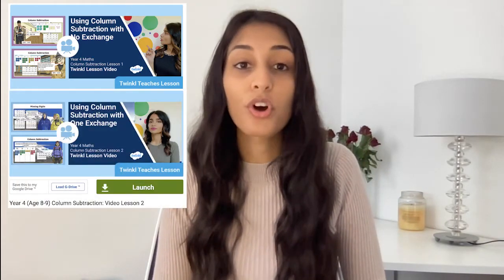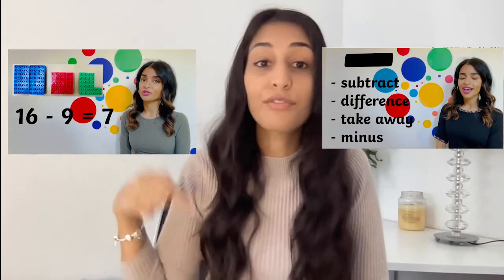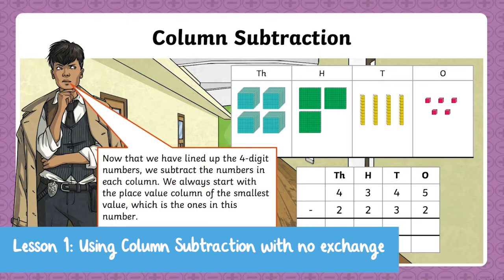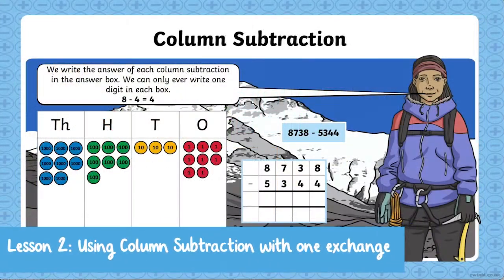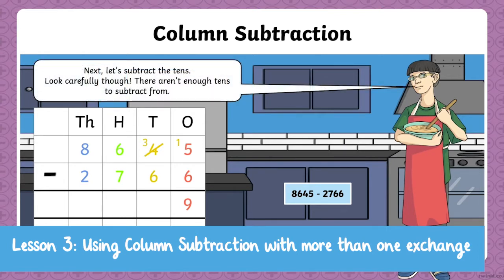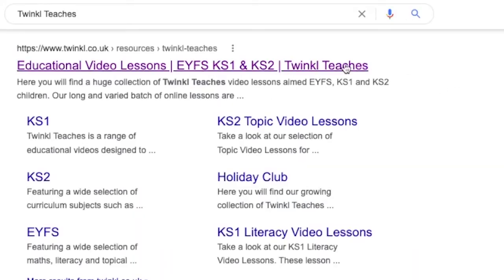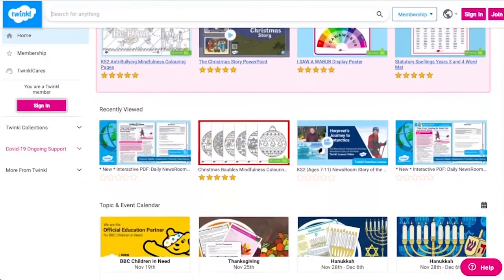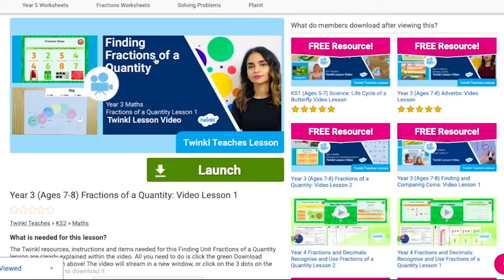Teaching Column Subtraction | KS2 Maths Lessons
In this video, Twinkl Teacher Mitisha showcases the amazing series of lessons created by Twinkl Teacher Darshna all about column subtraction!
Lesson 3: Using column Subtraction with more than one exchange -

These lessons are especially catered for children in Year 4 where they will be introduced to a formal written method for column subtraction.

0:00 Introduction
0:36 Lesson 1
0:48 Lesson 2
1:02 Lesson 3